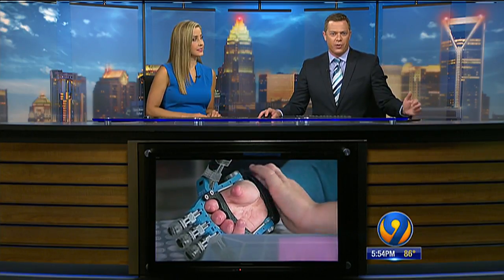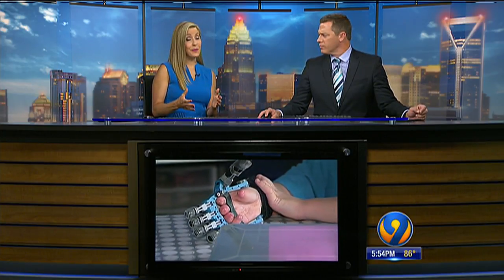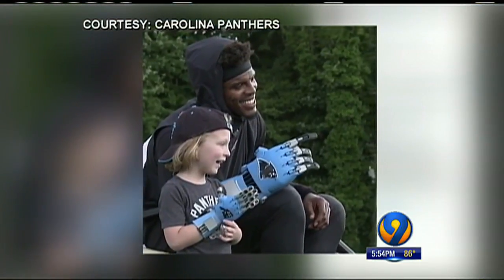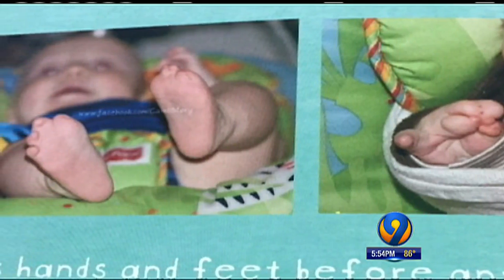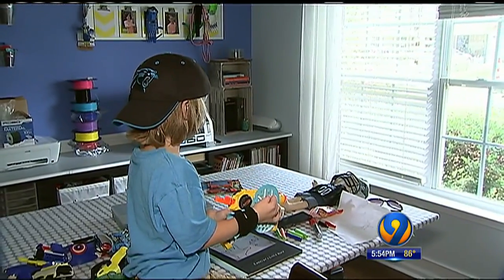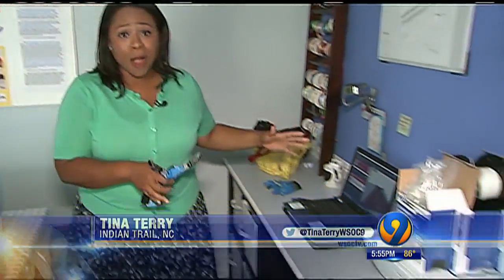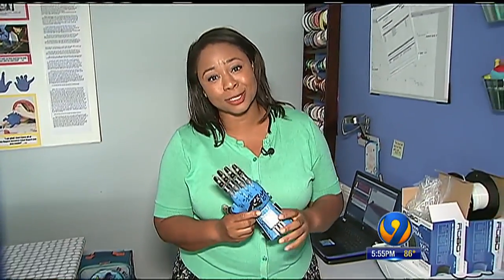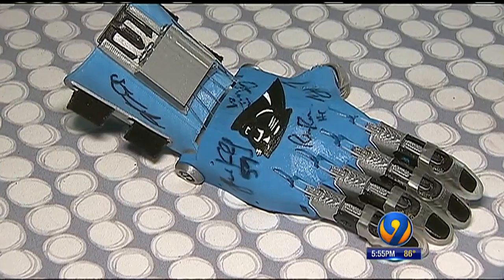5 Year Old Boy Makes 3D Printed Hand For Panthers' Cam Newton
5-year-old boy makes 3D-printed hand for Panthers' Cam Newton